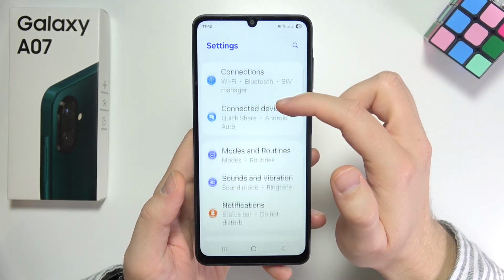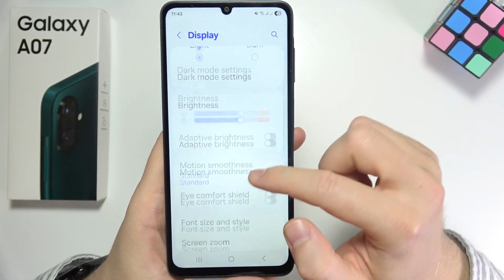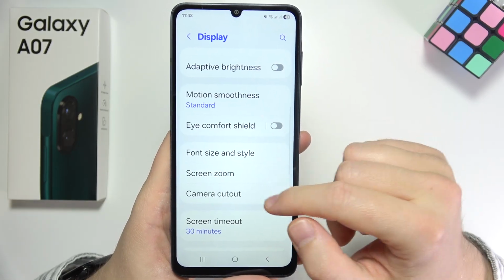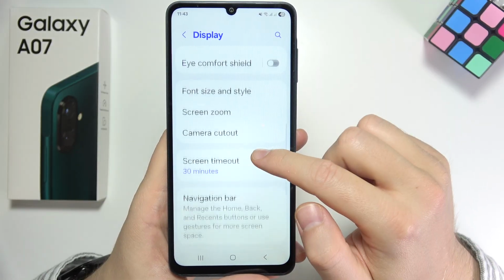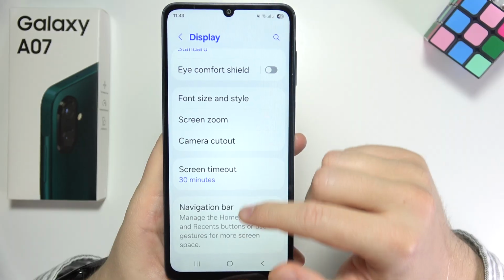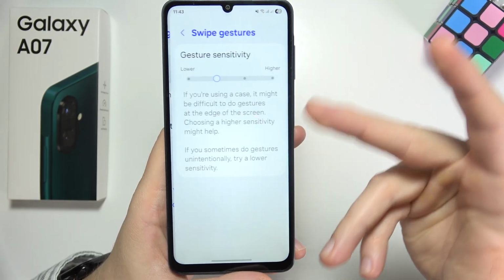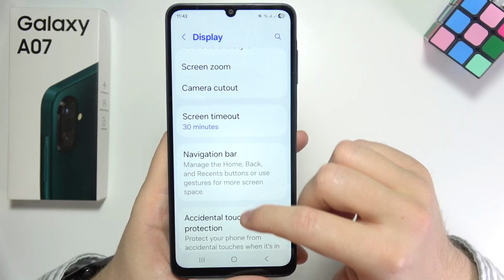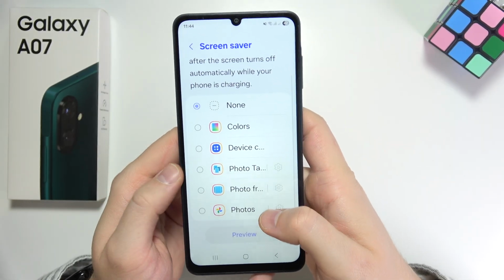Samsung A07: All Display Settings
Take a full preview of all display settings available on Samsung Galaxy A07. In this video, I walk through brightness, screen timeout, font size, and other visual options on Samsung A07. This overview helps you understand how to adjust the Galaxy A07 display for comfort, clarity, and everyday use.